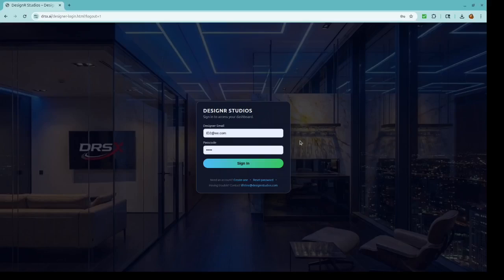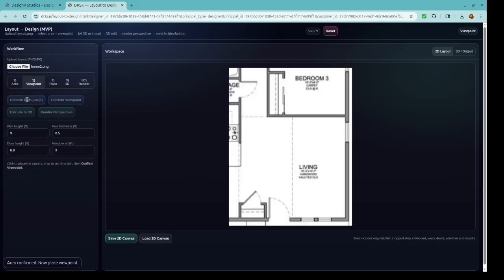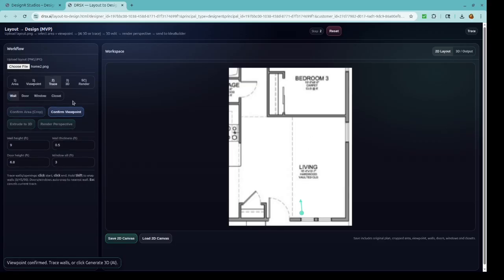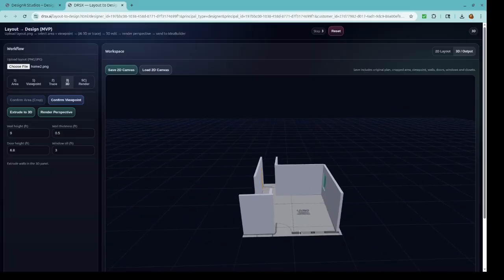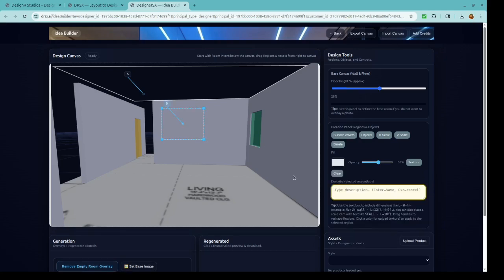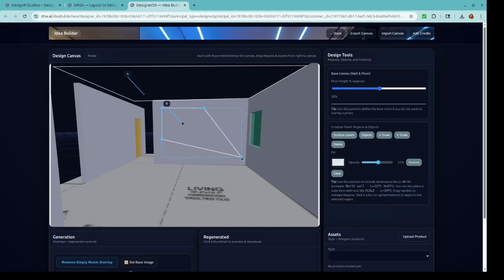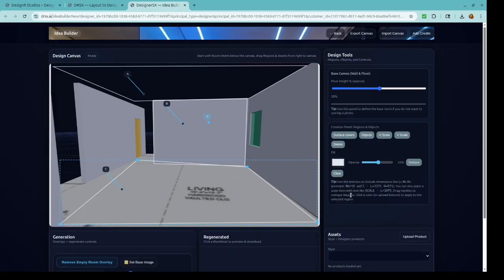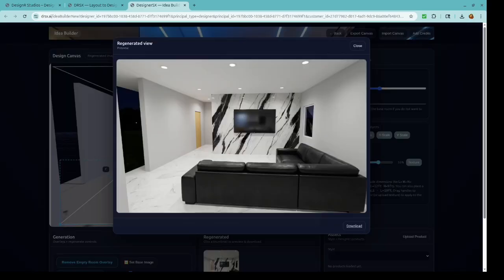Layout to PhotoRealistic Design in under 10 minutes!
Once we have a basic layout of the project, even a simple handsketch, moving to a PHotorealistic 3D rendering is just a few minutes away. See how we leverage the DRSX.ai platform to get this done!